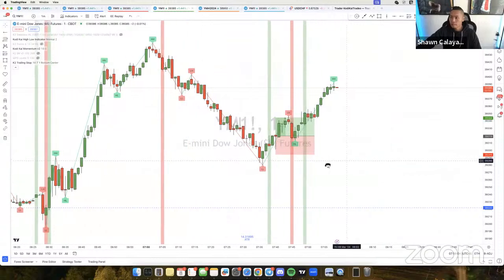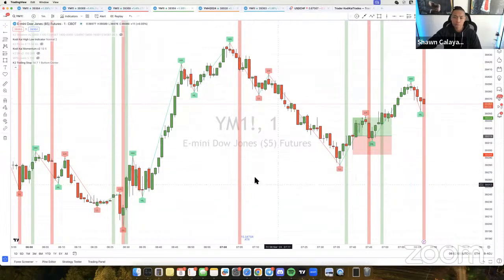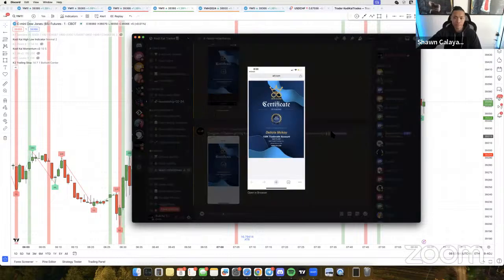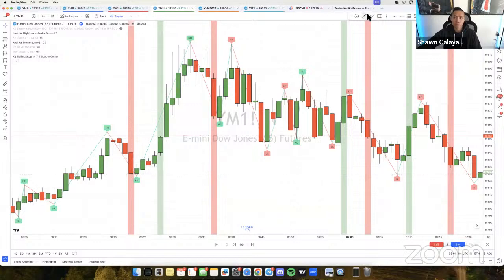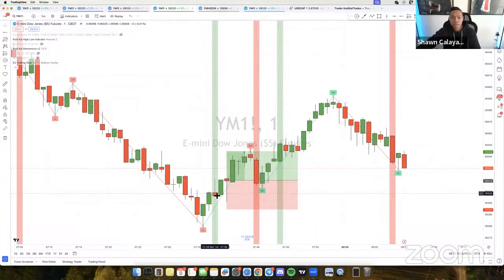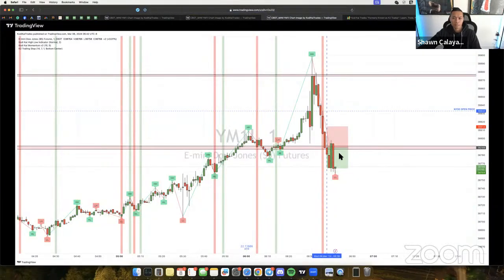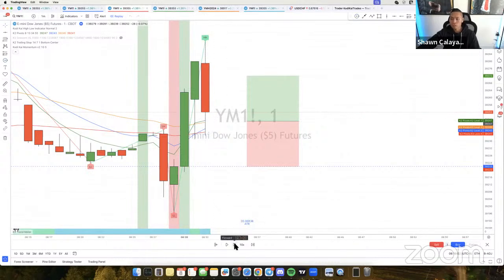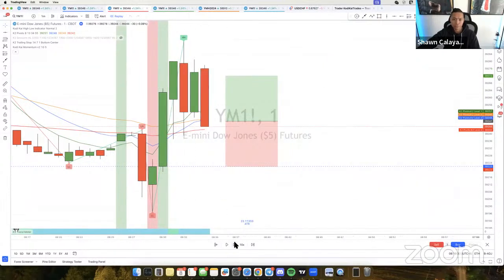KODI KAI TRADES PRIVATE LIVE MENTORING SESSION - MARCH 8, 2024 | FUTURES YM